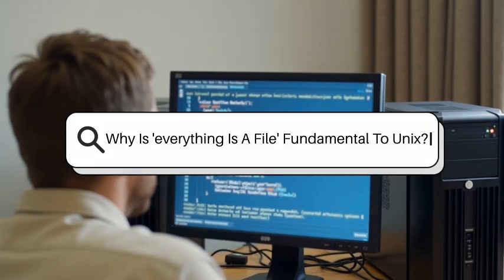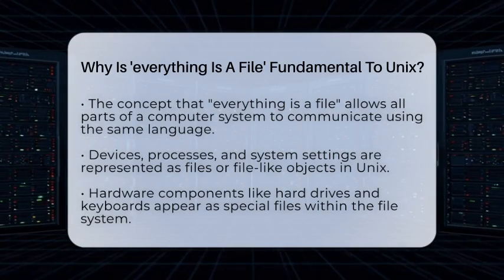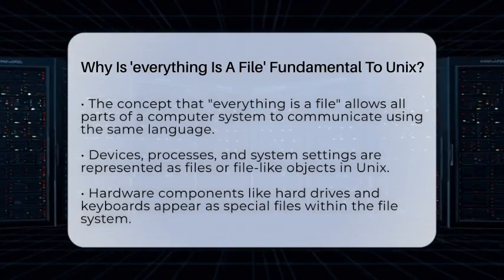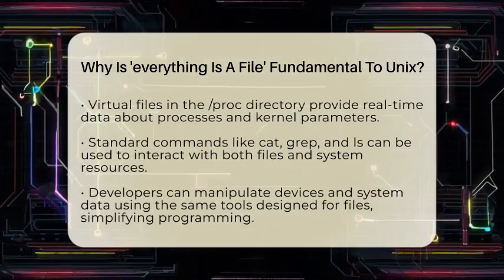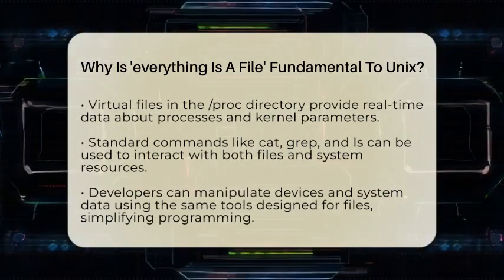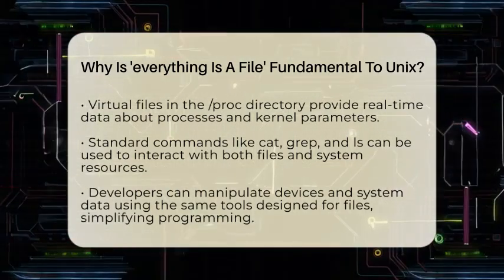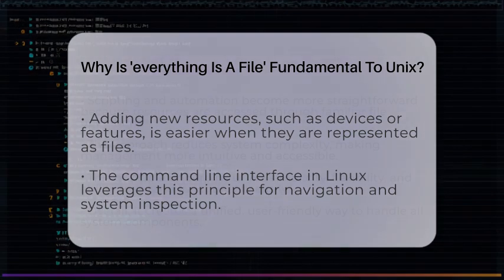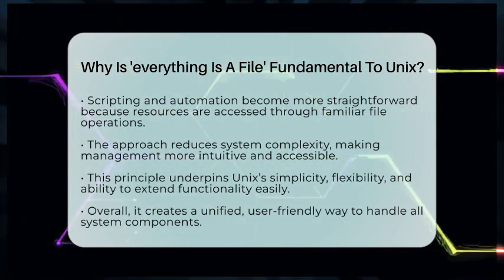Why Is 'everything Is A File' Fundamental To Unix? - All About Operating Systems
Why Is 'everything Is A File' Fundamental To Unix? Have you ever wondered how different parts of your computer communicate and work together seamlessly? In this informative video, we'll explain the fundamental concept behind Unix systems that allows everything from hardware devices to running programs to be managed using the same approach. You'll learn how representing devices, processes, and system settings as files simplifies system management and enhances flexibility. We’ll discuss how this design enables users and developers to interact with system resources using familiar commands like cat, grep, and ls, making tasks like checking device status or viewing process information straightforward. You'll discover how this unified approach not only streamlines routine operations but also makes scripting and automation more efficient. We’ll also explore how new hardware or features can be added easily when they are represented as files, promoting system extensibility. Whether you're interested in understanding the core principles of Unix-like operating systems or looking to improve your command line skills, this video provides clear explanations of how the “everything is a file” idea shapes system interaction. Join us to gain insights into the simplicity and power of this design, and learn why it remains a key reason why Unix systems are both user-friendly and adaptable.

About Us: Welcome to All About Operating Systems! Our channel is dedicated to providing accessible information on various operating systems, including Windows OS Features, macOS Basics, Linux Operating System, and Mobile Operating Systems like iOS vs. Android. We simplify technical topics such as OS Installation Guides, System Updates and Security, and File Management in OS to help you choose the right operating system for your needs.